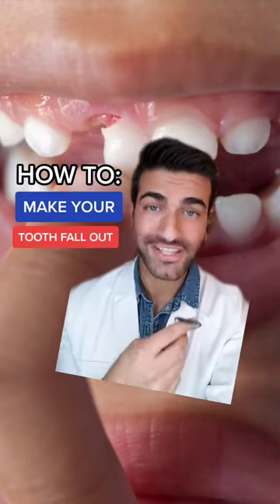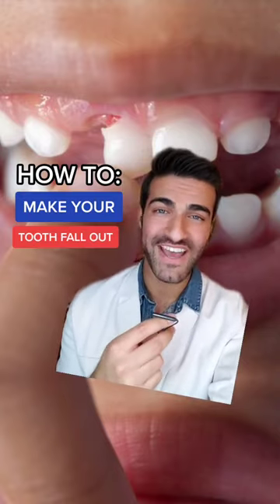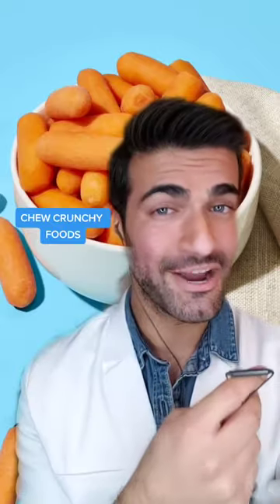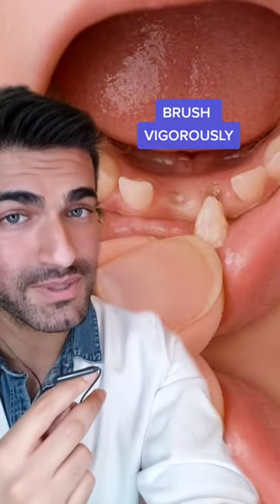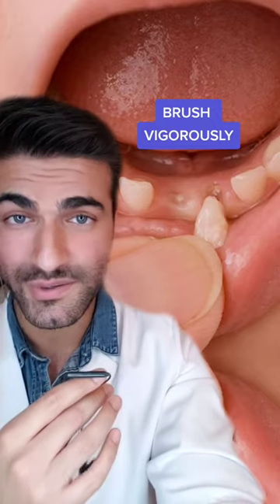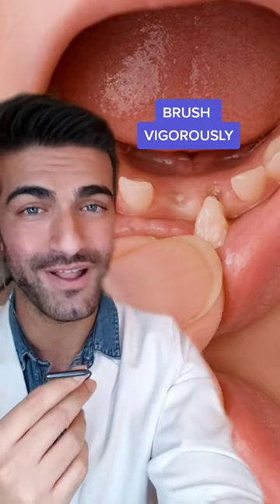How to Make Your Tooth Fall Out!?